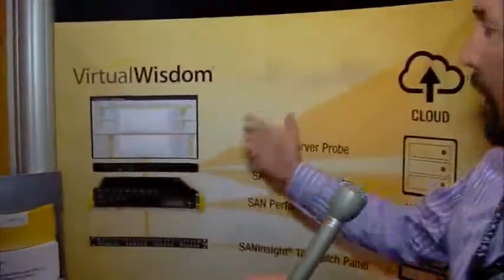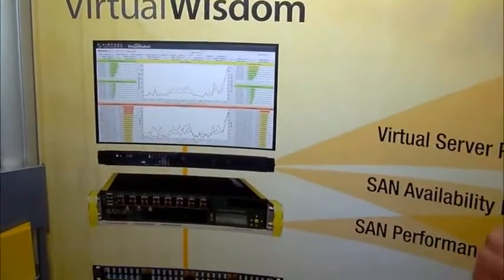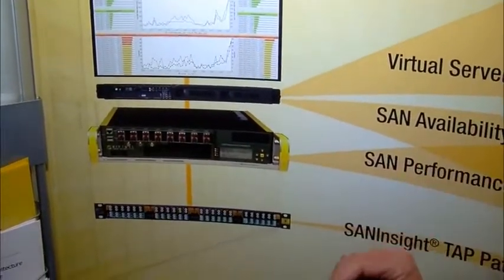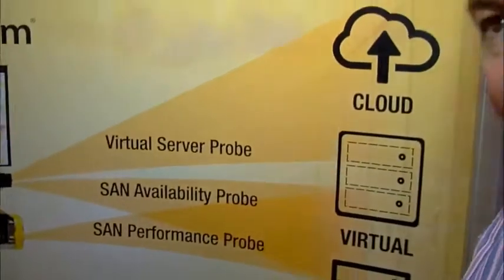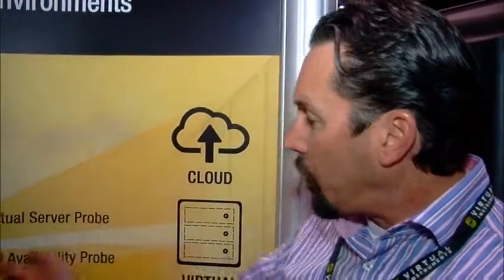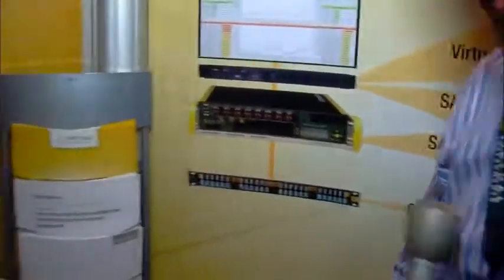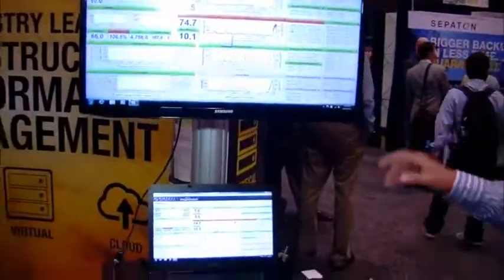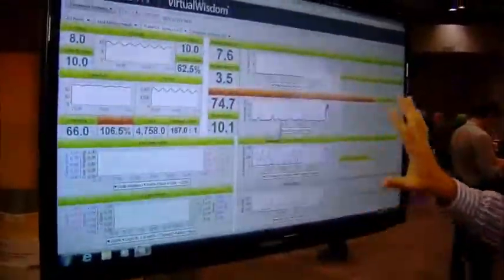Virtual Instruments - Storage Trailblazer